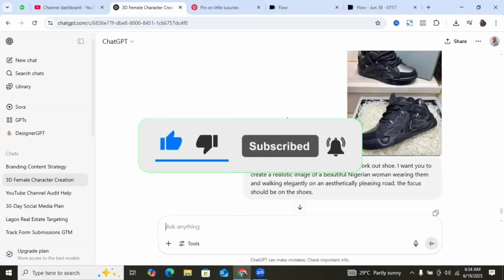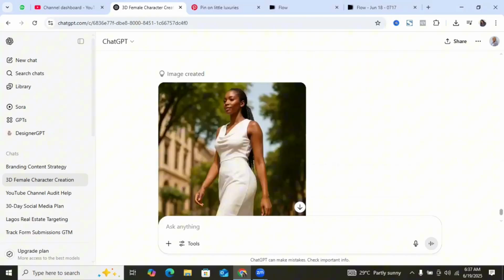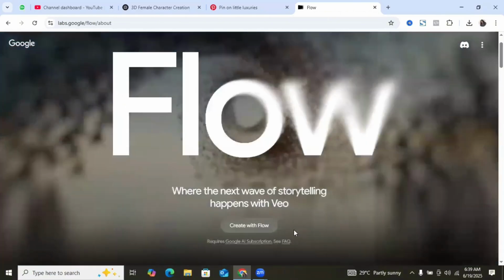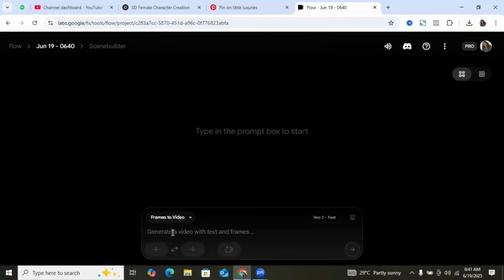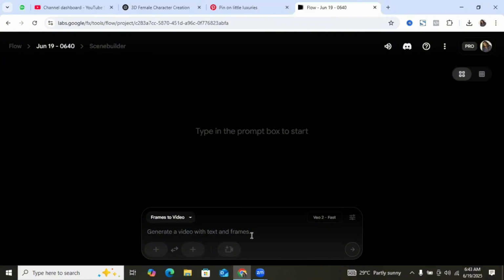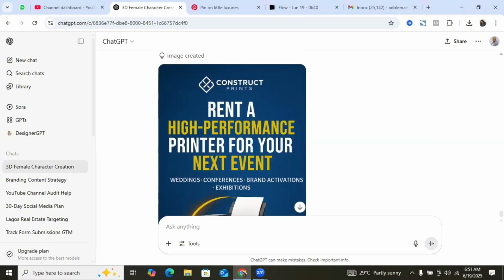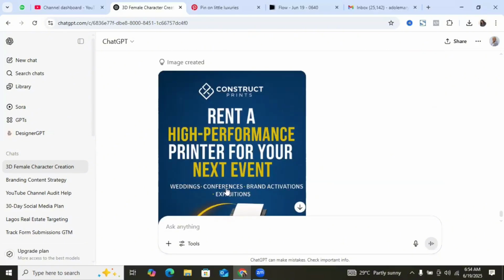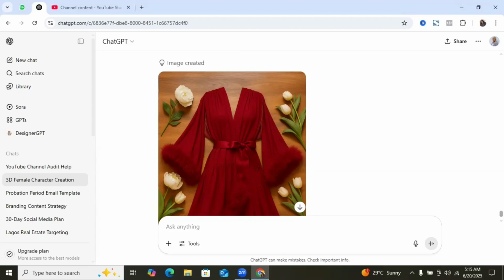Create Stunning Product Images with ChatGPT (100% Free & Easy!)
Want to create high-quality product images for your business or brand — without paying for a designer or using complex tools?

In this video, I’ll show you how to use ChatGPT’s free image generation tools to create scroll-stopping product photos in minutes.

Perfect for:
✅ E-commerce store owners
✅ Instagram product posts
✅ Facebook ads & digital marketers
✅ Small business branding

We’ll cover:

How to write the perfect prompt for your product

Free tools you can use alongside ChatGPT

Examples of product image styles (minimal, lifestyle, 3D)

💡 Watch to the end to see how I generate multiple product image styles for FREE using AI.

or visit smartskillsads.com